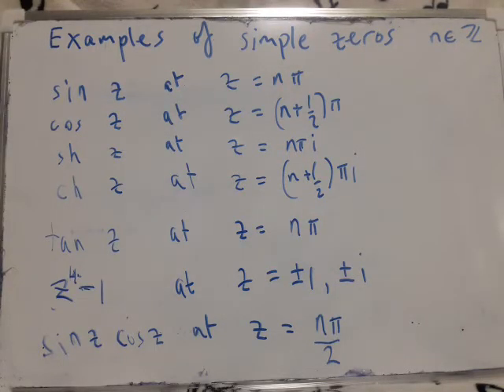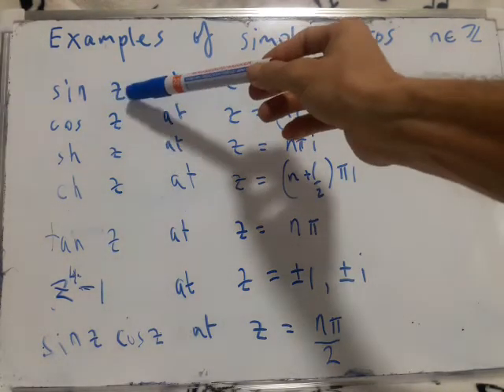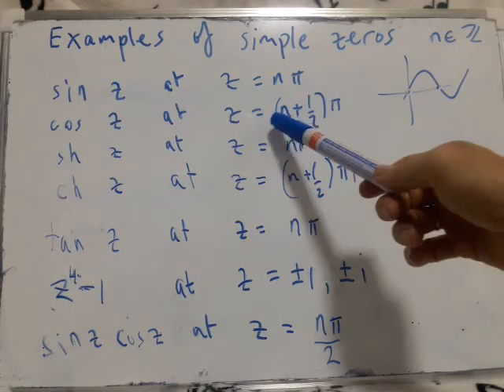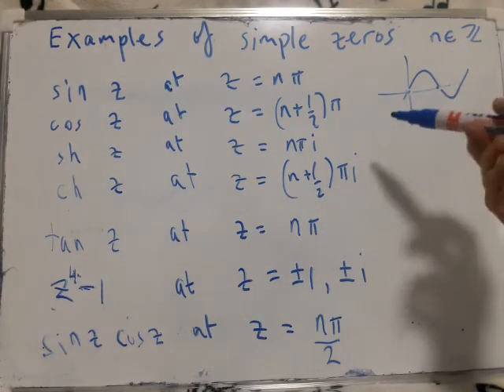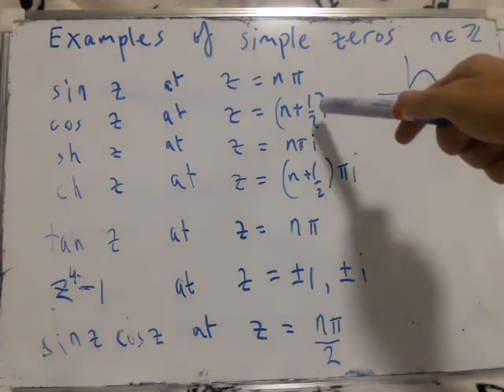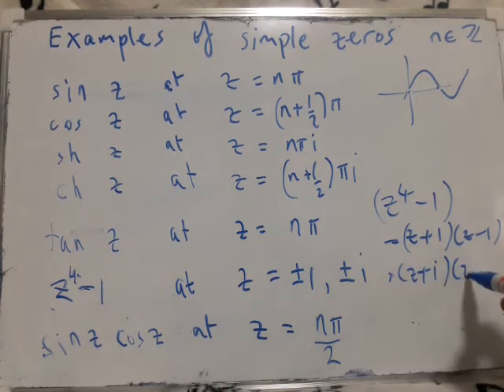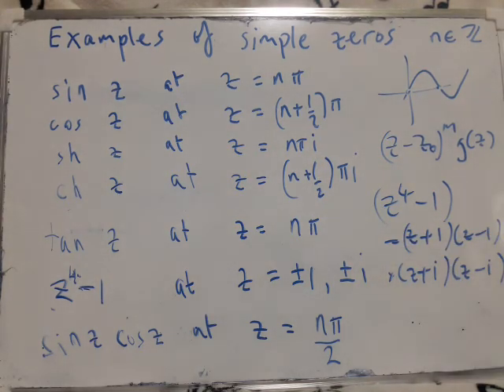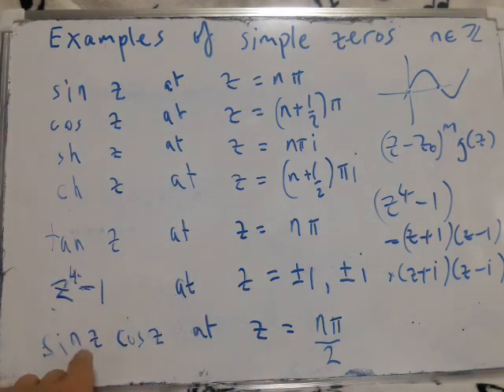Examples of simple zeros